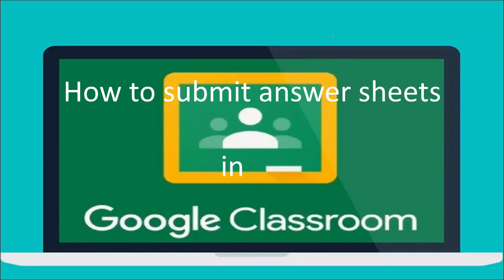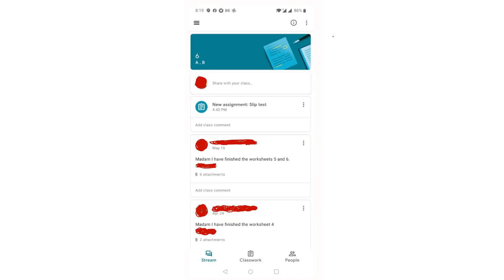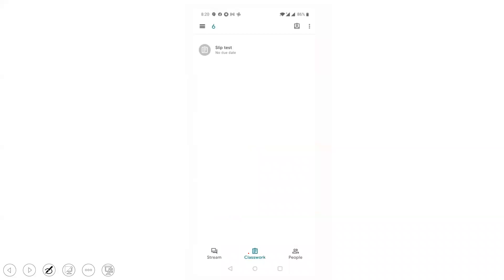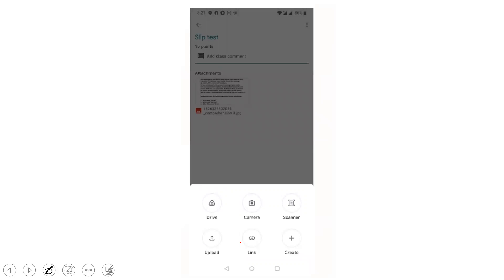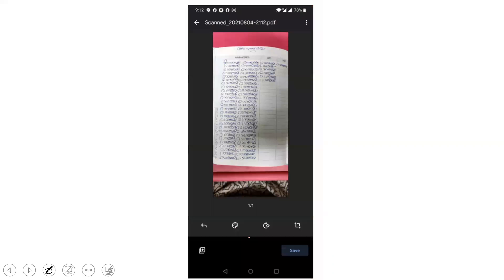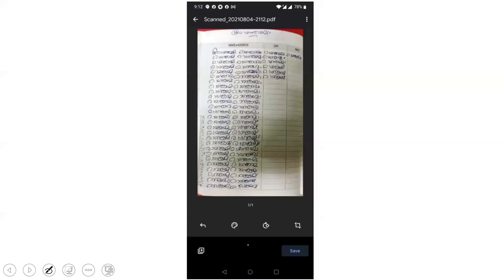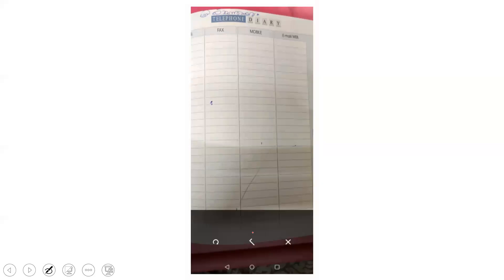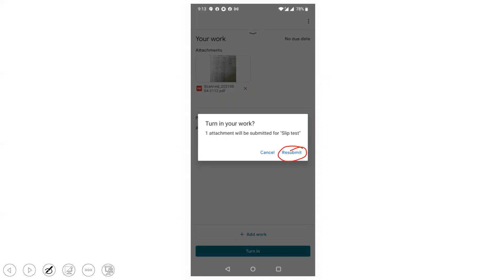How to scan and upload test papers in Google Classroom | Easy method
The google classroom has introduced a new feature that enables to scan and upload the answer papers from the Google classroom app itself. It is very easy and simple.